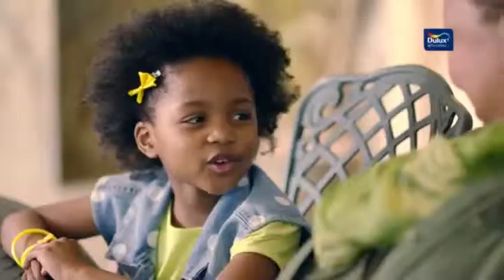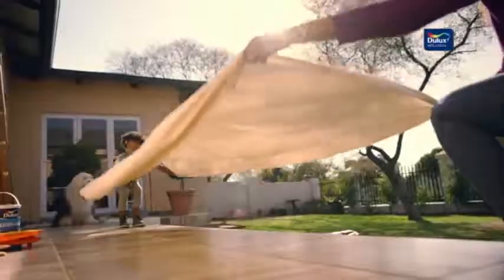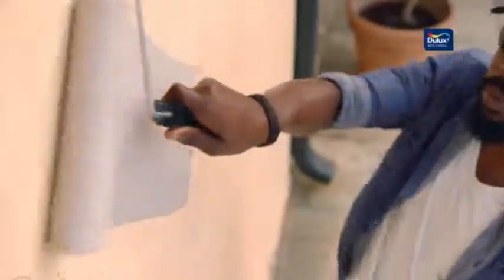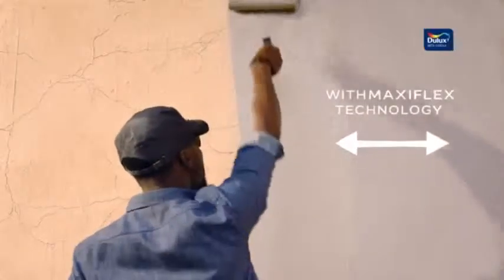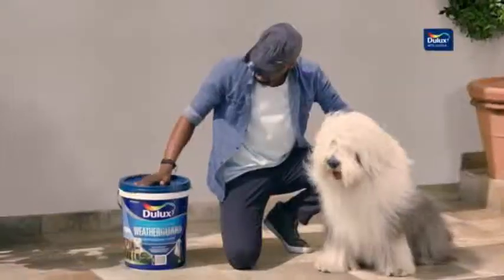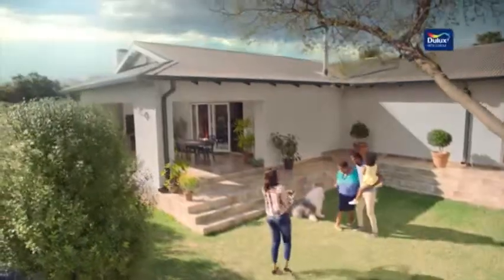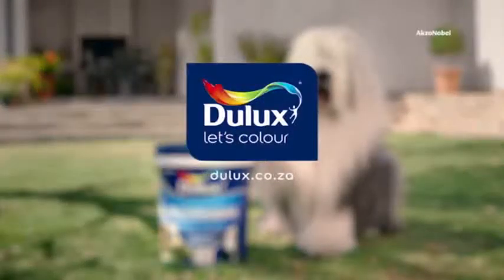Old English Sheepdog In Dulux Paints Ad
Dulux Paints with OLD ENGLISH SHEEPDOG